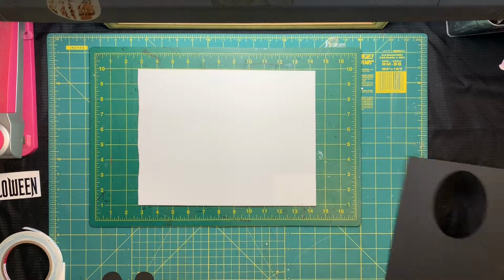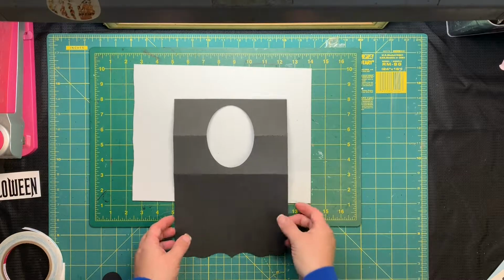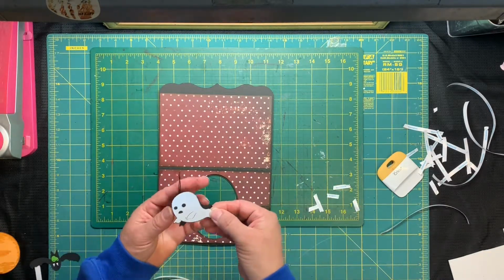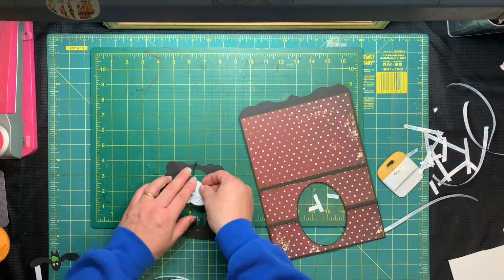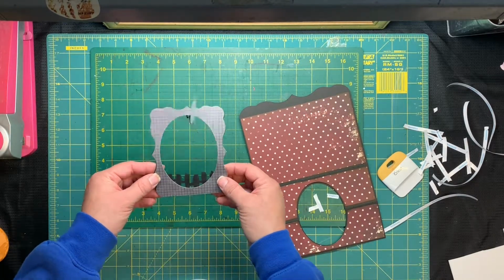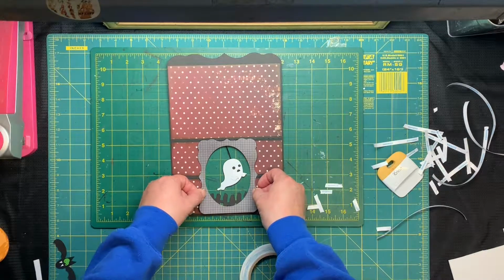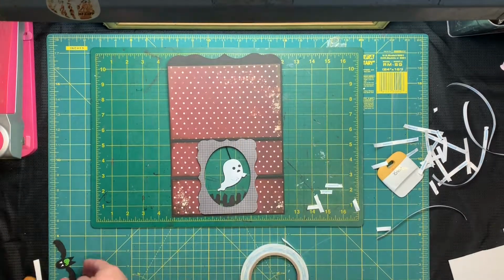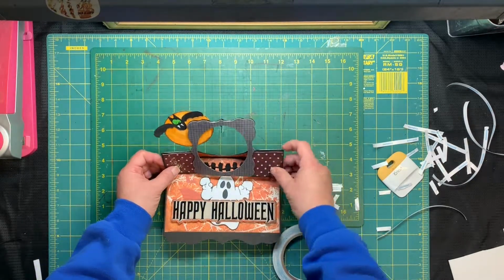How to make a Halloween Ease lCard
You can get the svg file to make this adorable Halloween Easel Card

You will need Card stock, foam, score tape / glue and string.